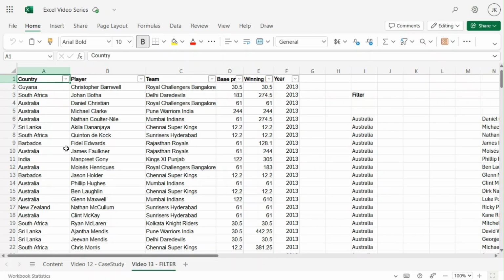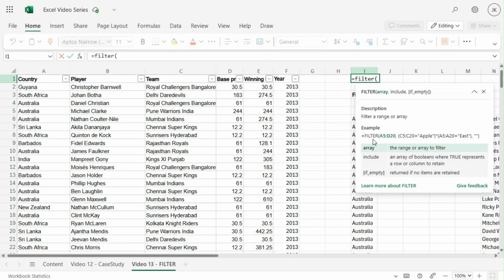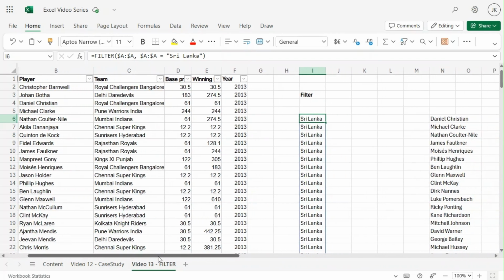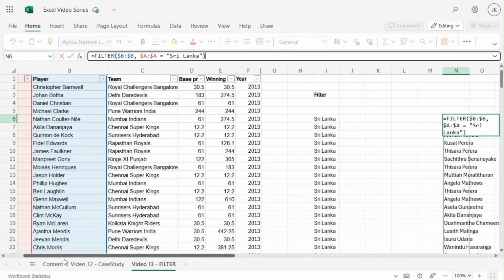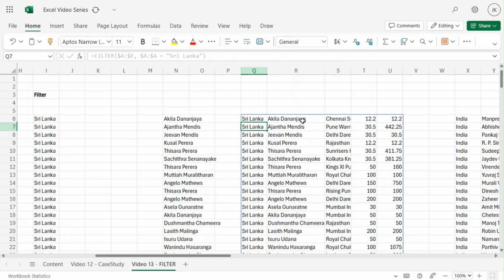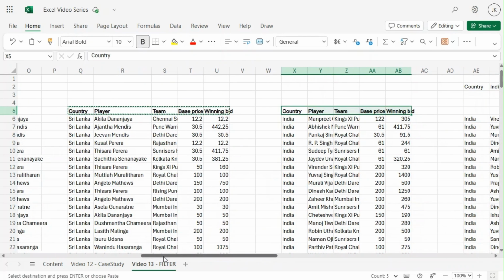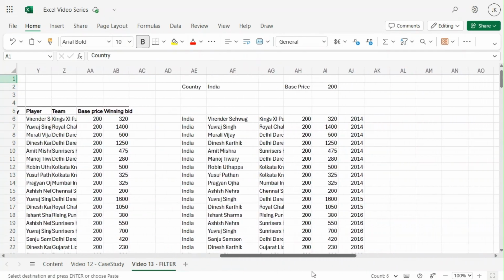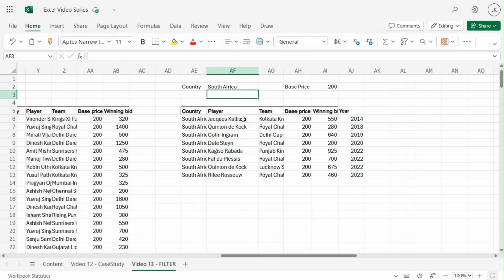Excel 13 - Explore the function FILTER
In this video, the FILTER function in Microsoft 365 Excel is explored, showing how to filter records from a table.